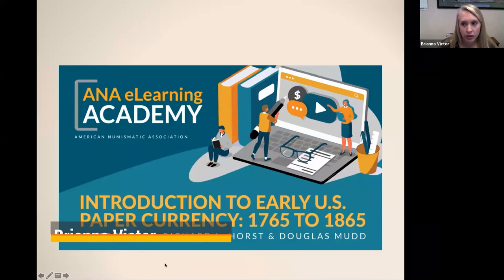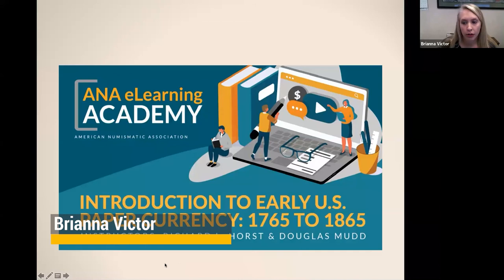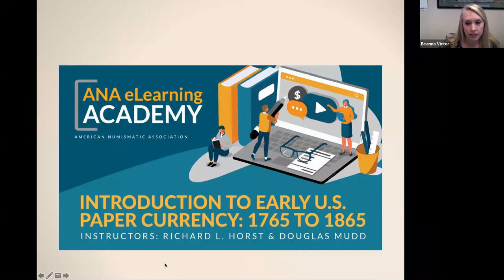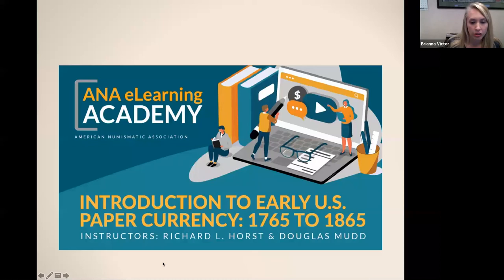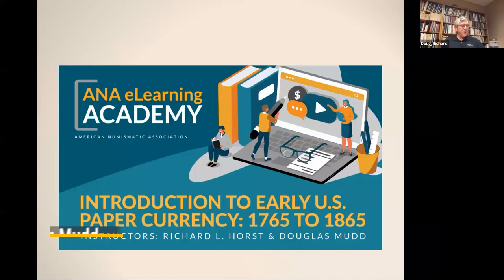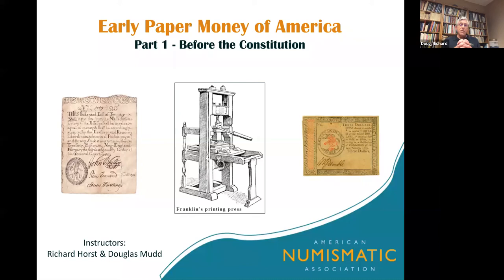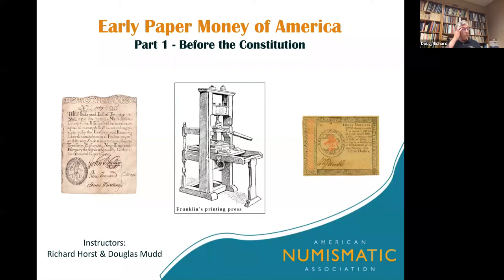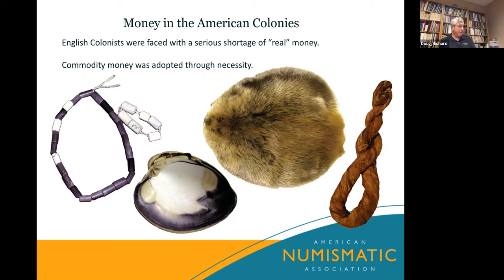ANA eLearning Academy - Introduction to Early U.S. Paper Currency: 1765 to 1865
This class is designed for beginning to intermediate students and will divide U.S. paper money into three periods: the end of the colonial period and the Revolution; the obsolete period; and the Civil War, with the introduction of federal issues up to 1865. Examples from the ANA’s holdings (including parts of the Bebee collection) will be shown to illustrate the fascinating and important role of paper currency in the early economic development of the United States as well as how such notes can provide a window into the history of the period.

Instructors: Doug Mudd and Richard Horst